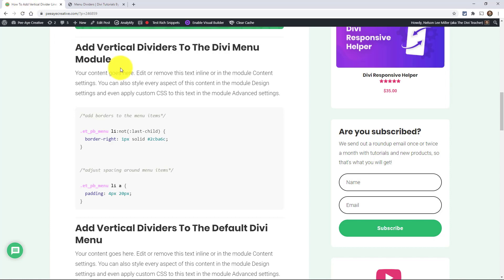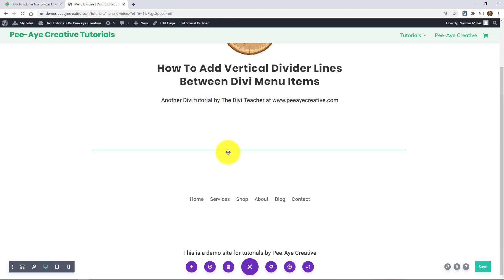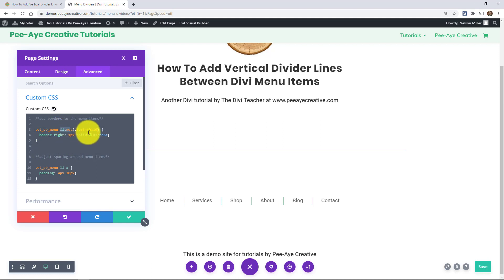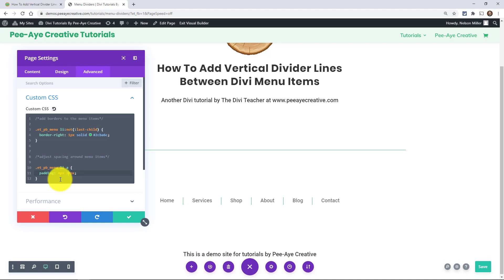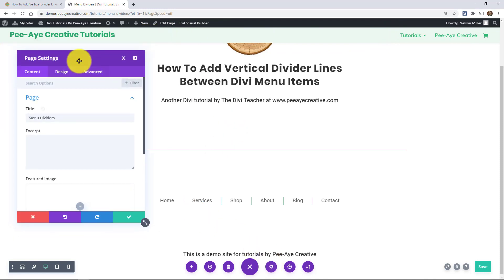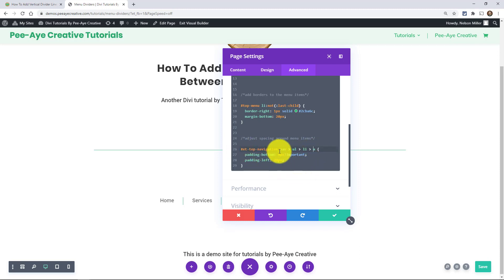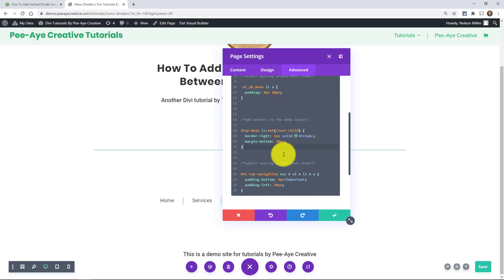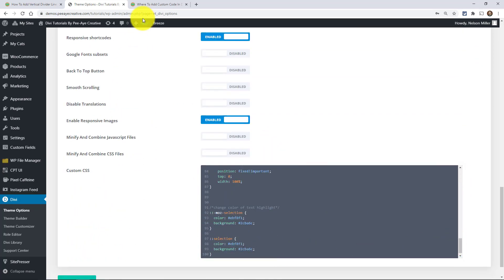How To Add Vertical Divider Lines Between Menu Items In Divi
This tutorial will show you how to add vertical divider lines between menu navigation items in the Divi Menu module or the default menu.

A lot of our Divi Menu tutorials have been functional, while fewer of them have been about style and design. This tutorial will add some style to your Divi menu! I will show you how to add vertical divider lines between the menu items.

The first snippet here will apply to the Divi Menu module, so you probably will want to be using this in a header template in the amazing Theme Builder.

Even though I totally recommend using the new Divi Theme Builder and Menu module, I haven't forgotten those of you who are still using the default header. The snippet is very similar to the one above, except the CSS property is targeting the default menu instead of the Menu module.

Now you have vertical divider lines in your Divi menu!

You may need to play around with the spacing in the snippets to fit your website. For example, you may need to change the margin and padding values to something that works better for your situation. Other than that, you should be good to go!

Be sure to check out our 20 other Divi menu tutorials!